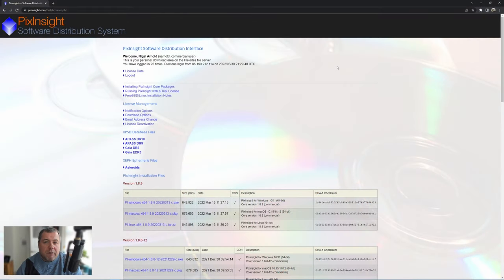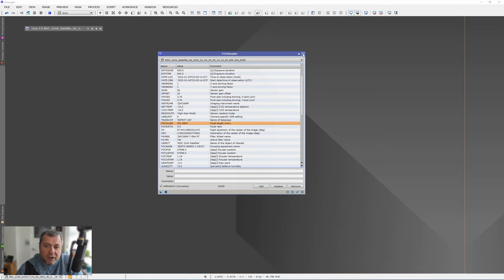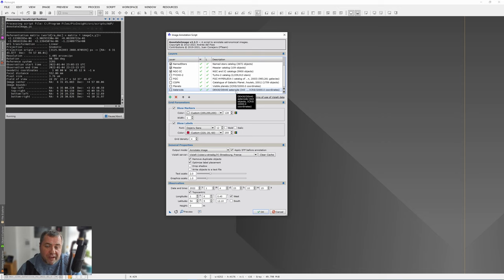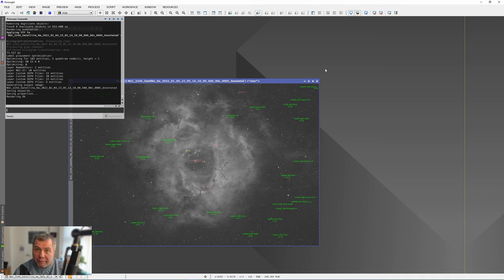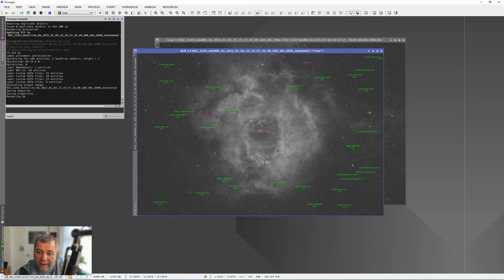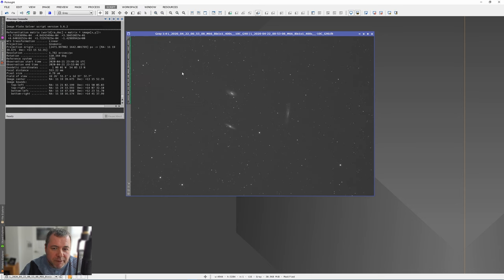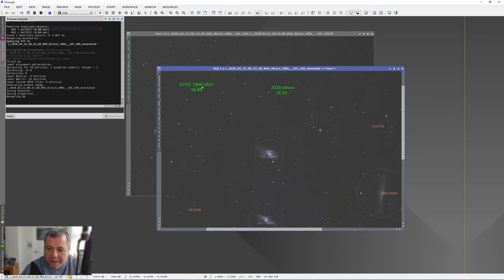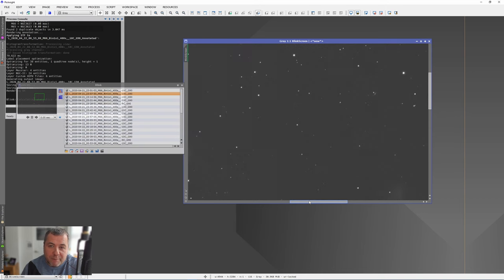Finding Asteroids in your Astrophotography Images using Pixinsight.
In this video I take you through the easy setup process in Pixinsight to annotate your images with any Asteroids that may have been present when you took your image.

I ended up scouring my sub exposures from the last 2 years and after finding none with a visible magnitude, something then happened I wasn't expecting.